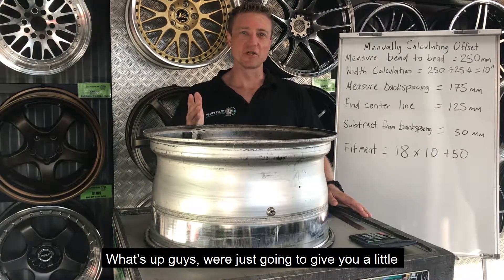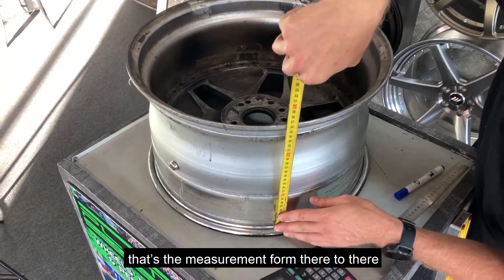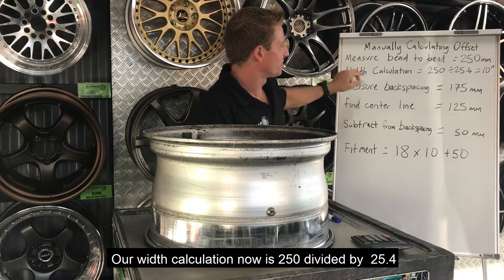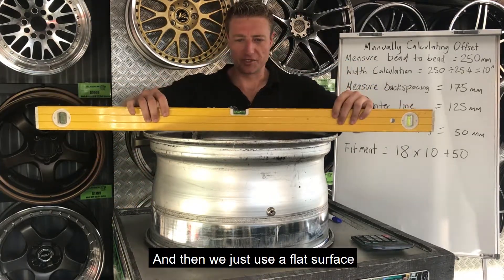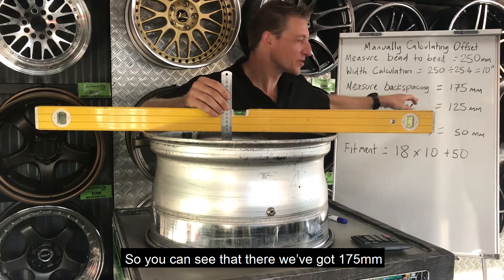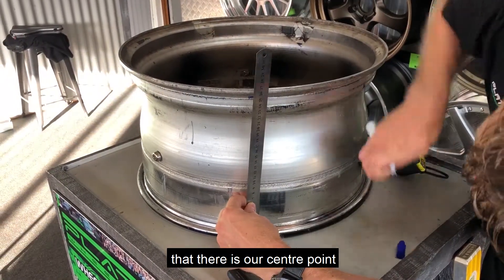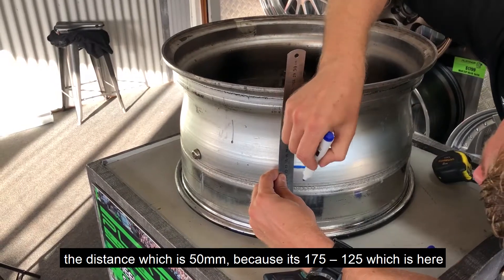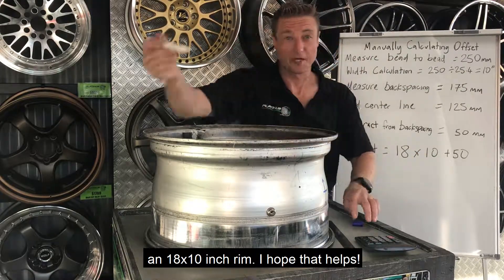How to understand wheel fitment by calculating your wheel offset and width manually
In this quick video we give you a rundown of how to manually work out the width and the offset of your wheels, this is especially helpful if the wheels don't have stamps on them.

Calculating the wheel fitment can allow you to figure out weather or not a wheel will fit your car correctly.

Important Details:
✔Facebook.com/platinumwheels
✔Snapchat platinumwheels

Video Transcription:
What’s up guys, were just going to give you a little in-sight today on how to manually calculate your offset, I know we had some people commenting last week that, what if your wheels don’t have the fitments stamped into it, so were just going show you how to do that manually now.

So the first step when you calculate your offset is to measure the bead to bead on your wheel, that’s the measurement form there to there, it’s really important that you just measure just the beads and not the lips as well, don’t ask me why that’s just how it is

So our bead to bead measurement is 250mm, Our width calculation now is 250/25.4, 25.4 is the calculation for millimetres to inches which gives us 10 inches or there or there about’s

The next step for us to work on is to measure the back spacing. To do that you have to have the wheel on a level surface with no tyre mounted. And then we just use a flat surface, you can use a piece of timber or whatever you have got, it doesn’t really matter. And you just need to calculate the distance between the zero point, the backspace and the actual bolting face on the wheel here. So you can see that there we’ve got 175mm

So that is one of the measurements that we need, the next measurement we need is we need to know the center line of the wheel. The exact direct middle of the wheel, we know its 250mm so 125mm would be half of that, that there is our center point. All we need to do then is subtract from the backspacing the distance which is 50mm, because its 175 – 125 which is here.

Incidentally where we can see where the welding line is. So that’s the distance between, that’s a positive offset, obviously if it came this way it would be a negative offset. So we have a positive 50 mm offset and its an 18x10 inch rim. I hope that helps!